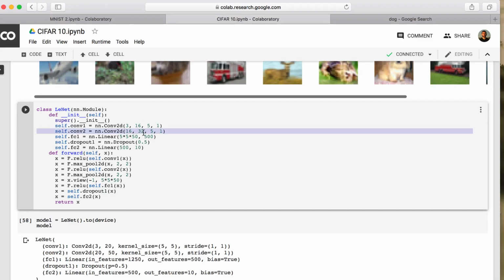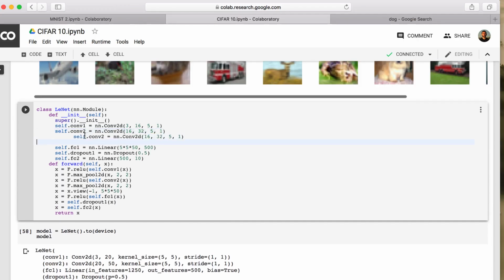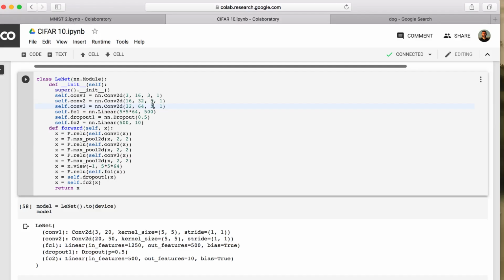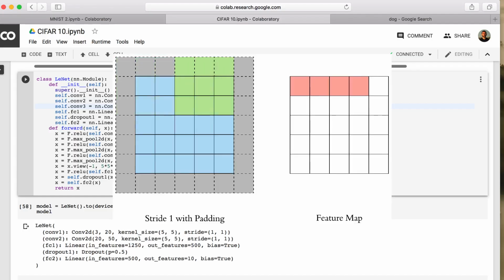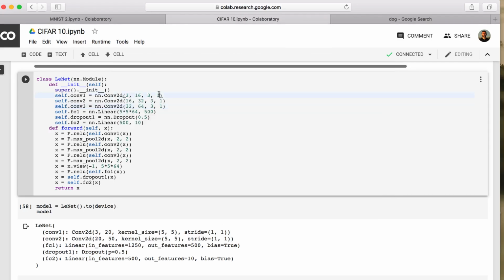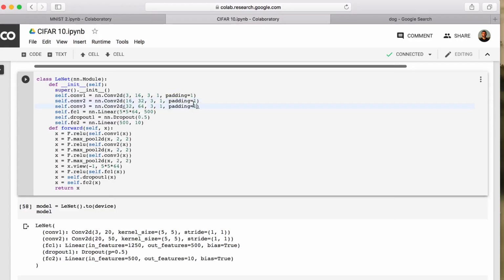057 Hyperparameter Tuning7m 52s